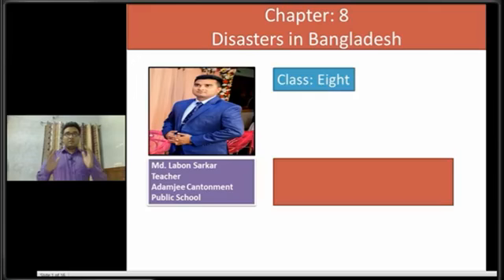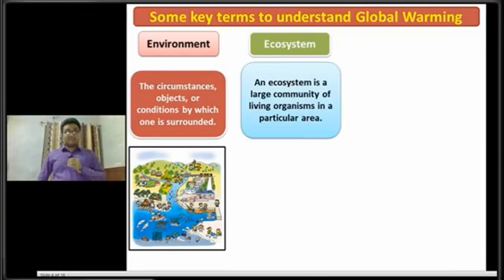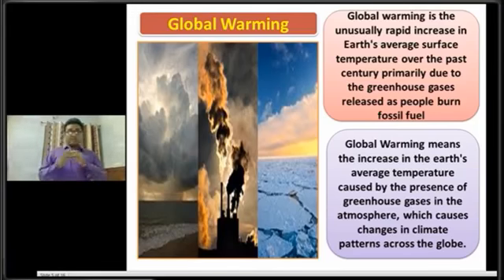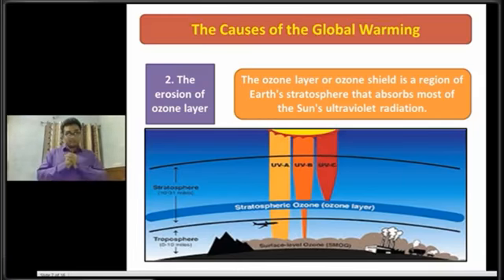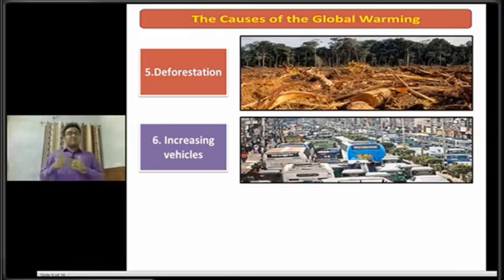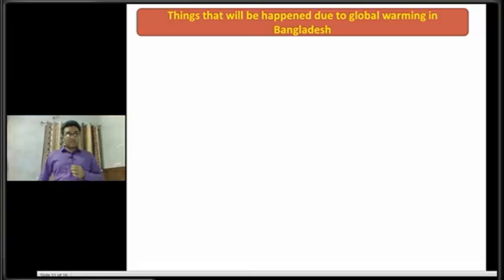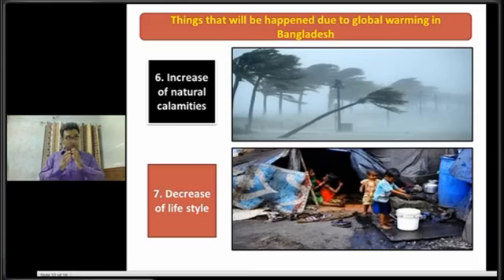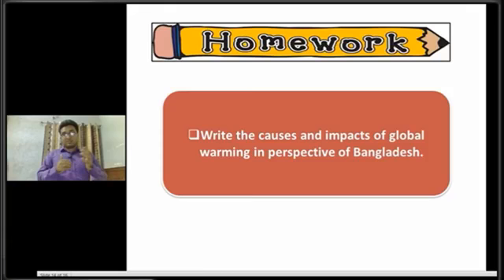Class-Eight, BGS, Chapter-8, (English Voice)